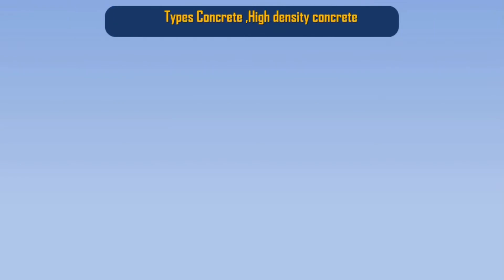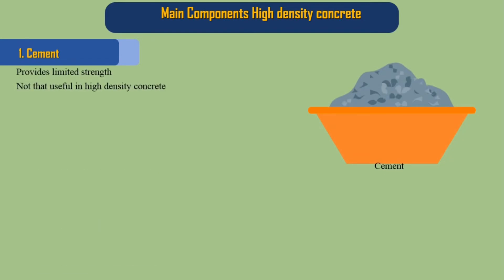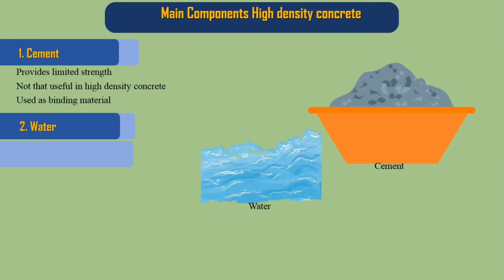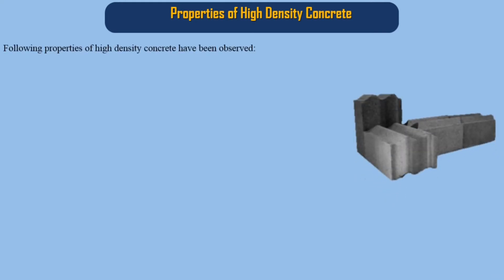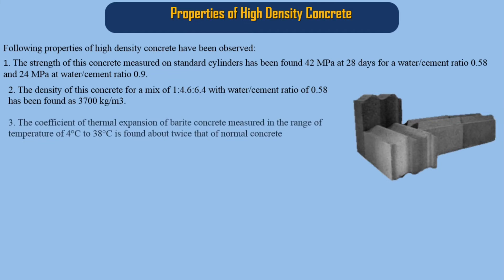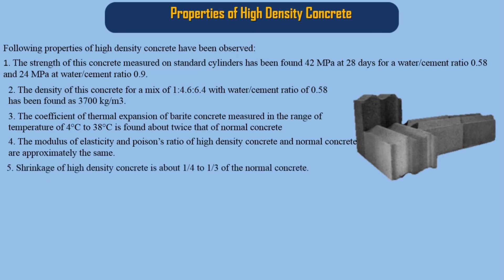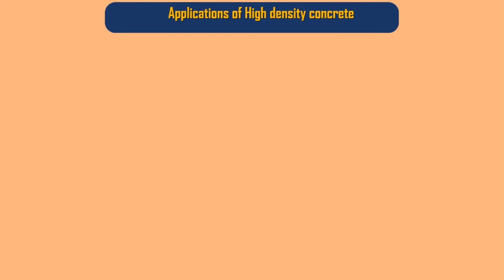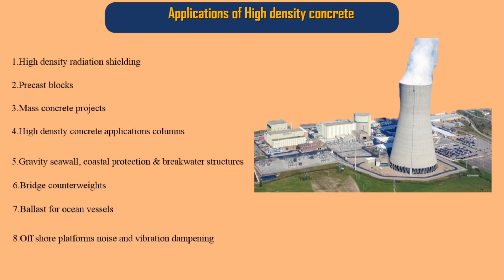Types of concrete High density concrete #3.